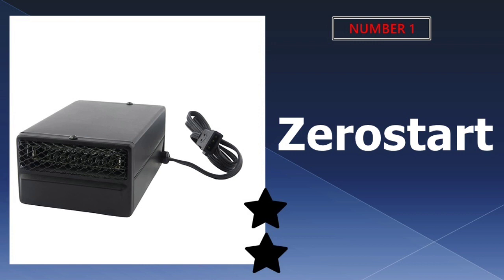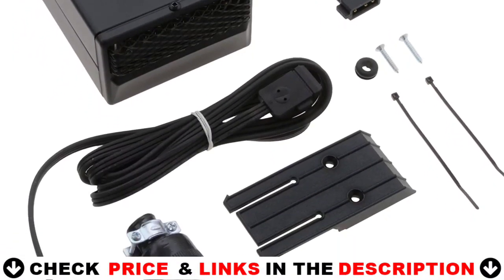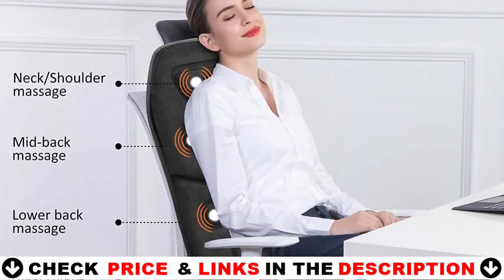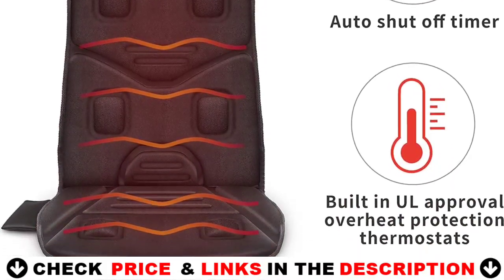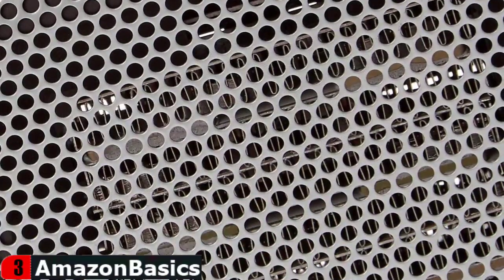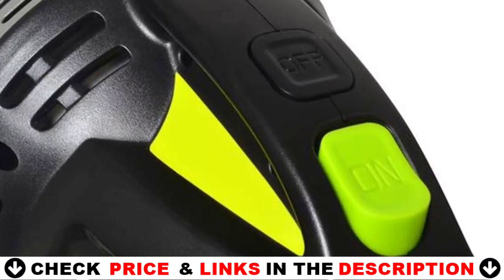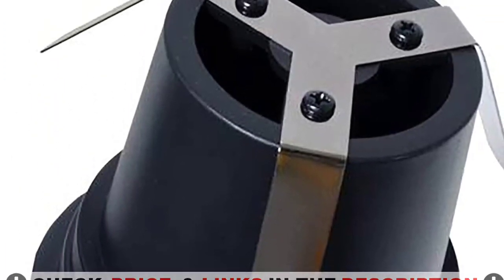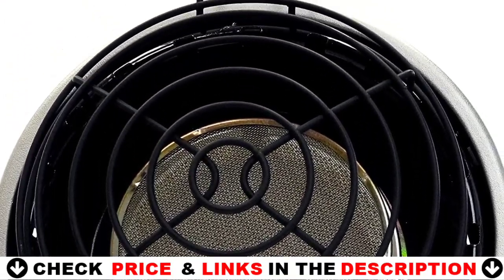Best 12 Volt Car Heater 2023 🔶 Top 5 12 Volt Car Heater Reviews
Links to the Best 12 volt car heater 2023 is in below ▼ In this Best 12 volt car heater  reviews video, we try to pick the Best 12 volt car heater for the money.

💥All above 12 volt car heater links (paid link) are Applicable in USA, Canada & UK💥

What we do: We've researched the Best 12 volt car heater on Amazon saving you time and money. Our team analyzes lots of Best budget 12 volt heater for utv reviews that are designed for different kinds of users. We will take into consideration product quality, features, and price. We take expert's suggestions to make the Best 12 volt portable car heater and also pick some Best car heater. So If you choose from this list, you can be rest assured that you are buying the Best car heater available on the market.